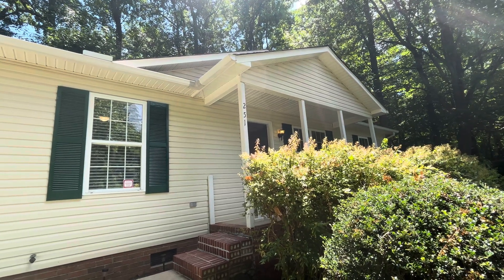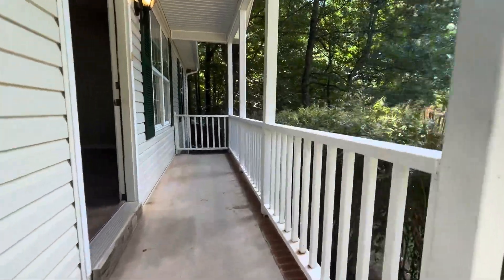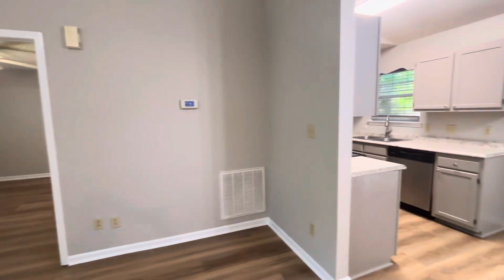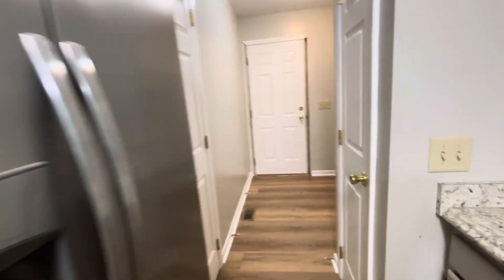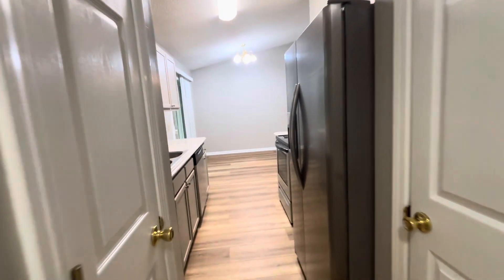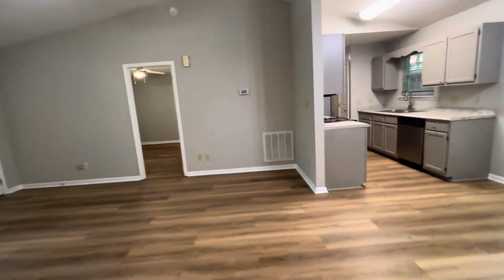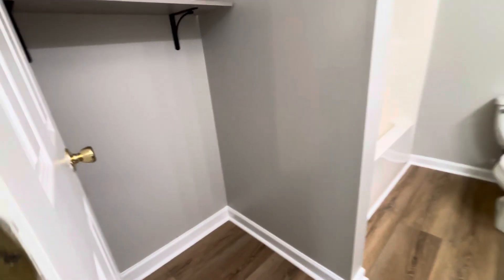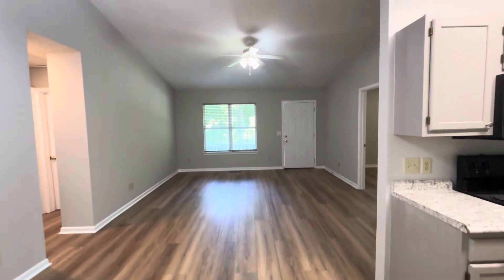251 Valleyview Rd, Mooresville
3 bed, 2 bath ranch with 1 car garage